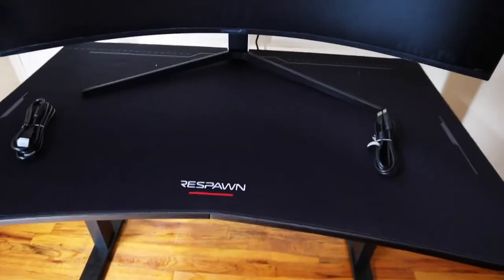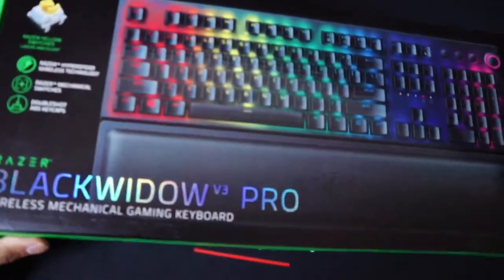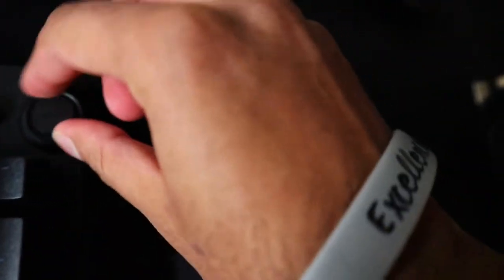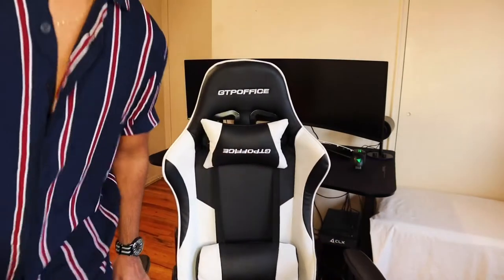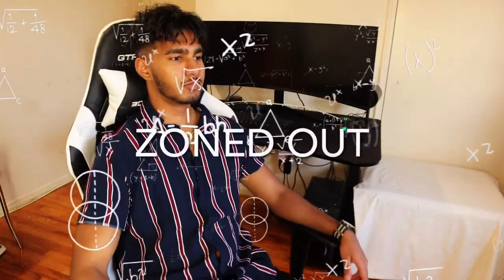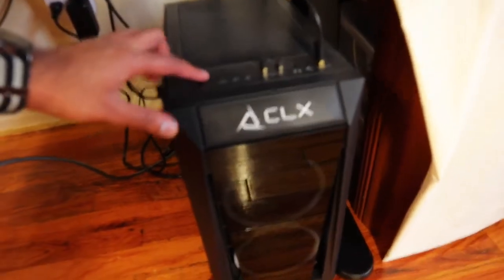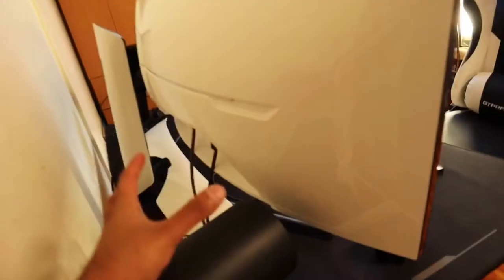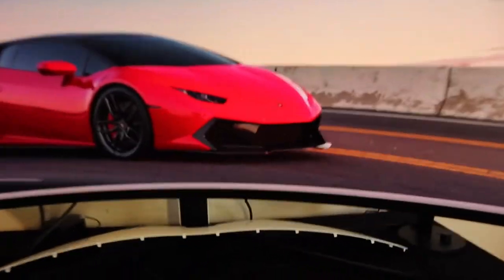WORLD’S BEST GAMING PC